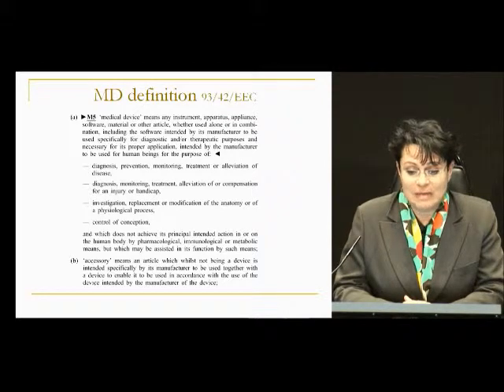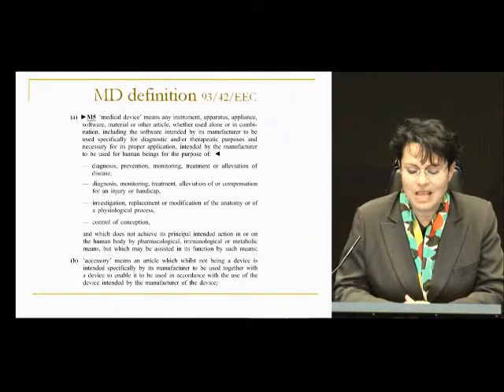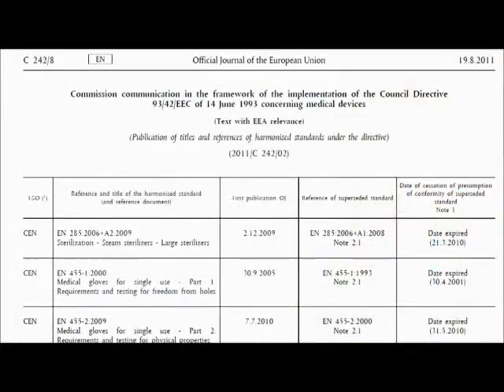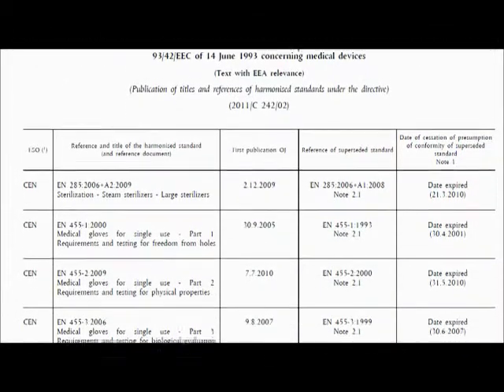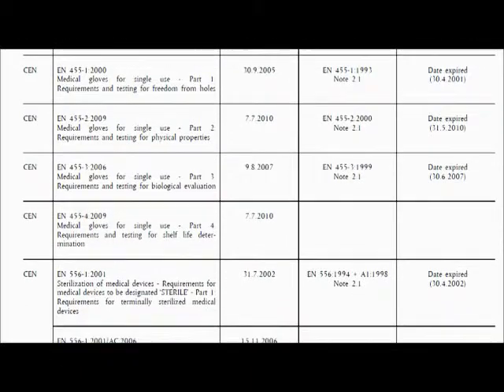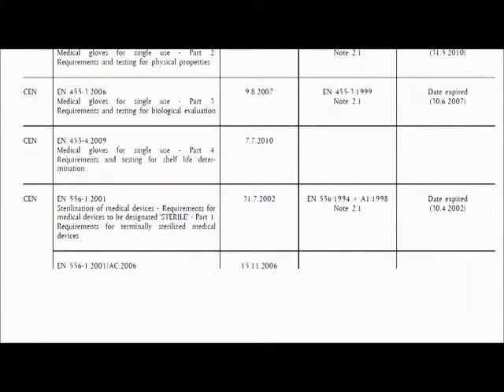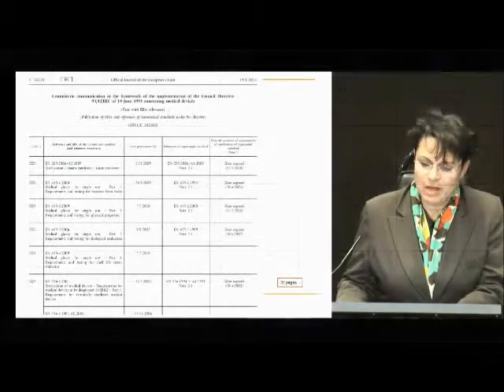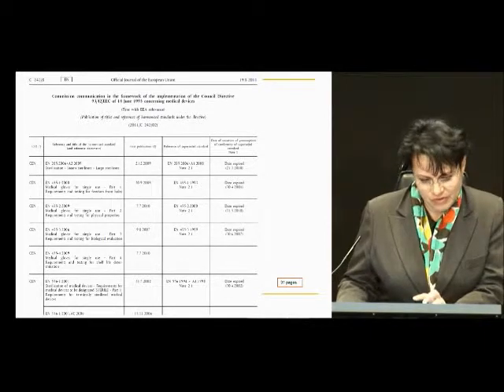CE mark preview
CE marking is a mandatory conformity mark for medical devices on the European Economic Market Area. Isabelle Douchet benefits from over 20 years of experience as part of international medical device companies in the field of regulatory and quality strategies. In this lecture, she will explain the process of CE approval for a medical device.